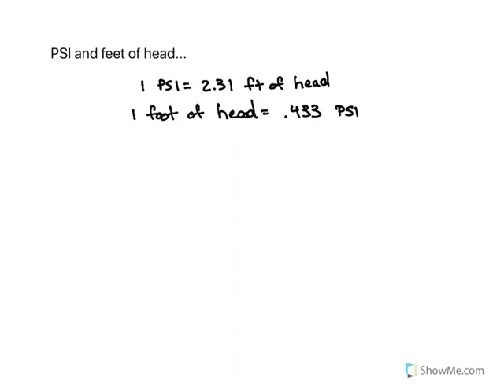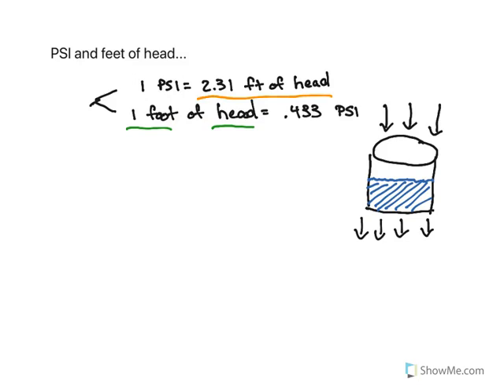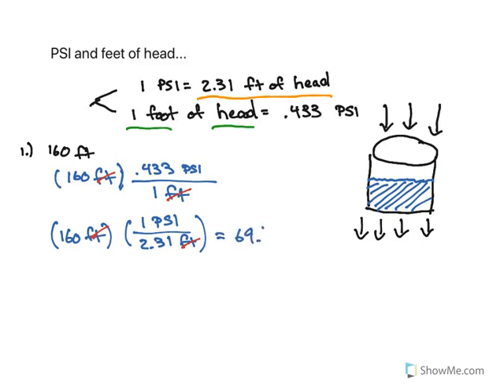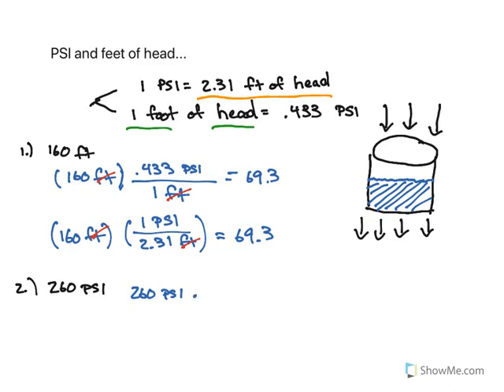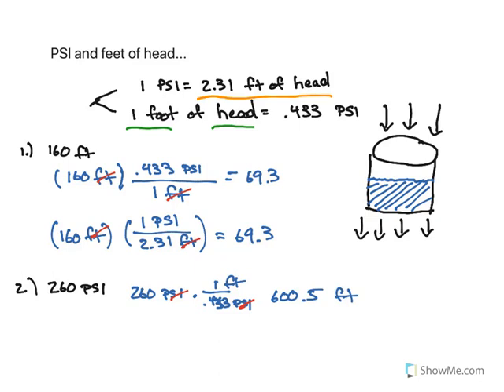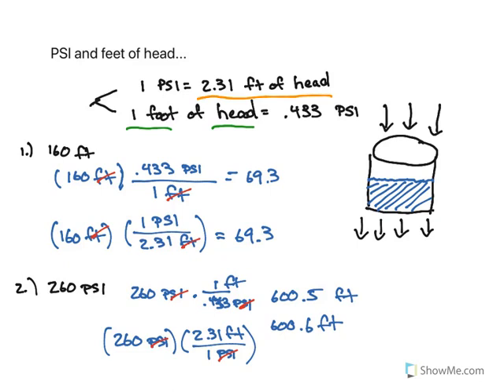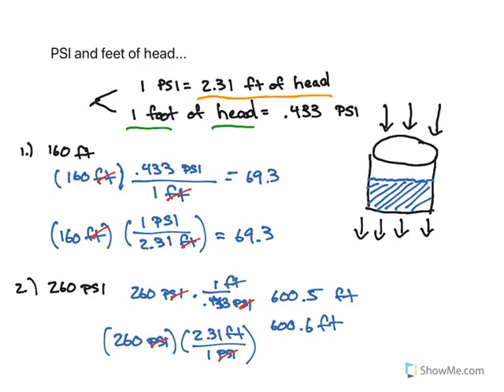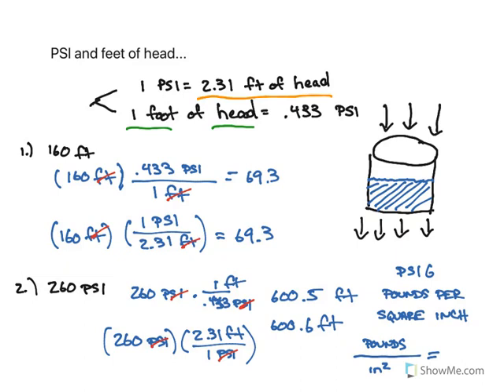Chapter 3: PSI and Head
Examples for PSI and Head Pressure problems in OTCO Workbook, Chapter 3